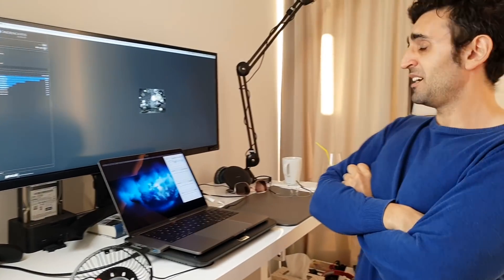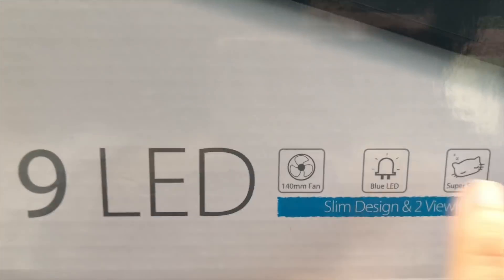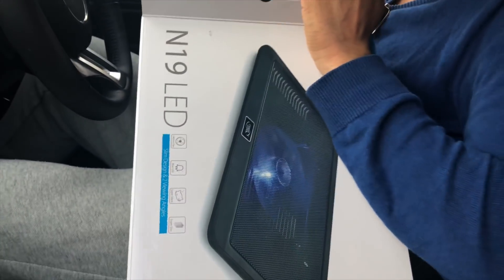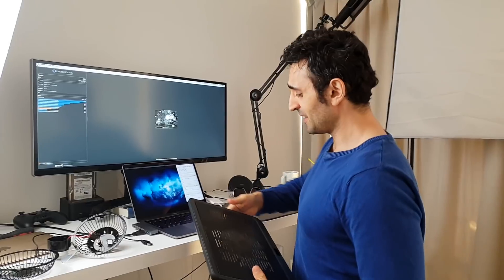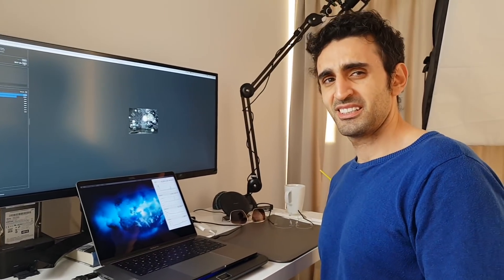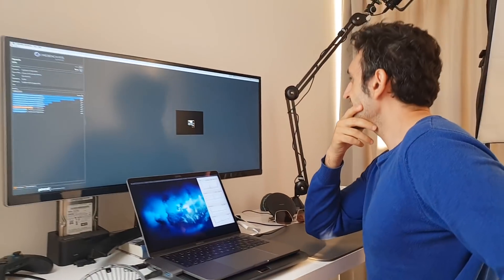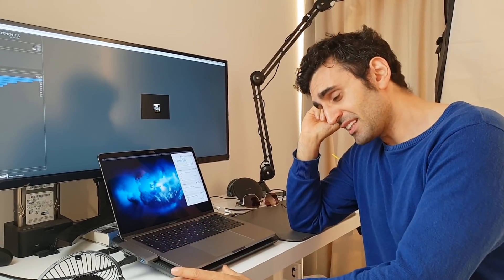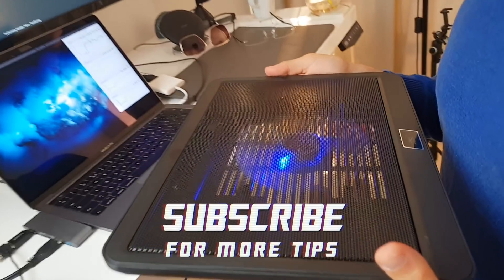MacBook Pro vs N19 Cooling Pad 😎 | Fan Noise Performance Test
Will using a quiet external fan make your laptop's internal fan run quieter, leading to a life of bliss?

In this review we put our grubby mits on the cheapest and according to the specs - silent external fan to actually test it out.

RESULTS
Without External Cooling Pad - Internal Fans Ran at 5,500 RPM
With External Cooling Pad - Internal Fans Ran at 4,500 RPM

CONCLUSION
Score! Problem is with this one, the actual external fan is noisy! But, if you get yourself a more premium quiet external fan, you can certainly get your MacBook Pro to perform cooler. 😎

MUSIC
Vibe Tracks - TBF3
Otis McDonald - Ever Felt pt. 2